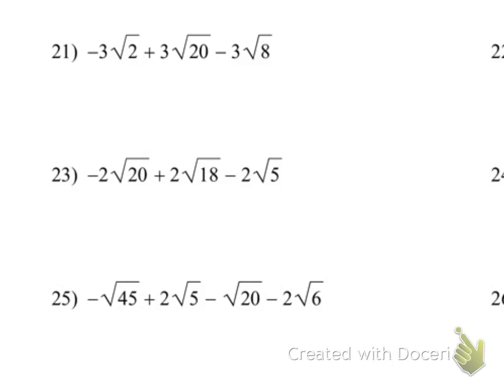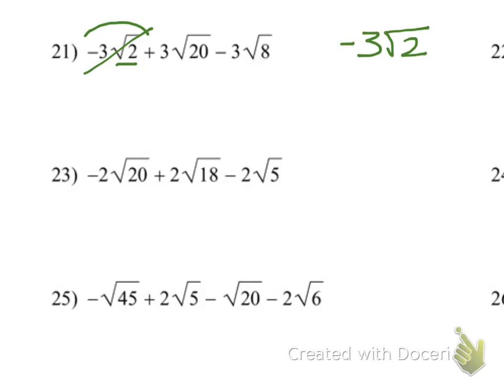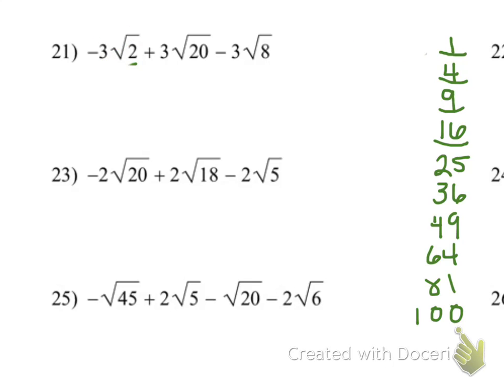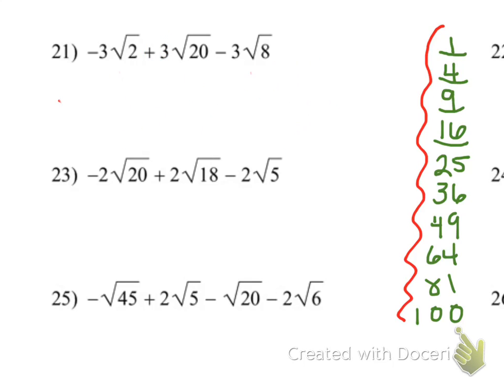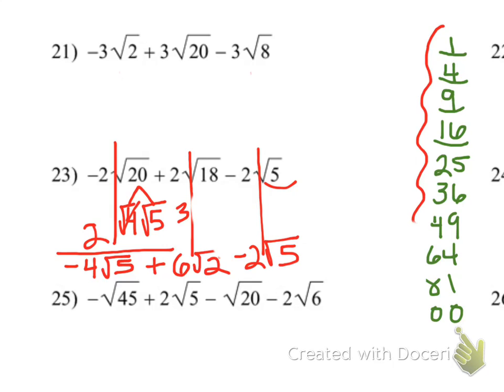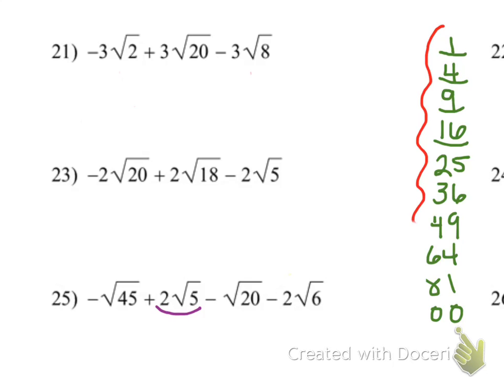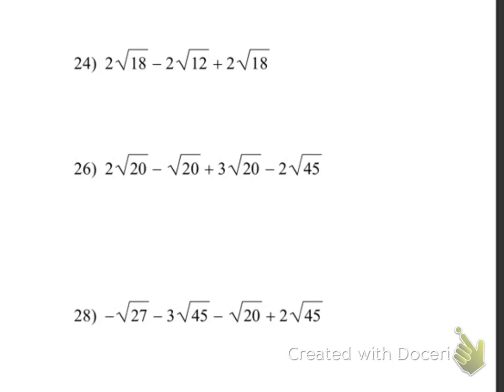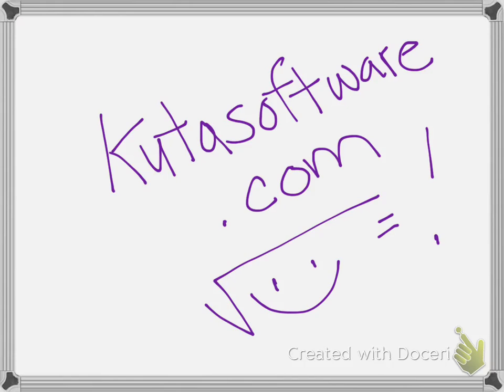adding and subtracting radical expressions